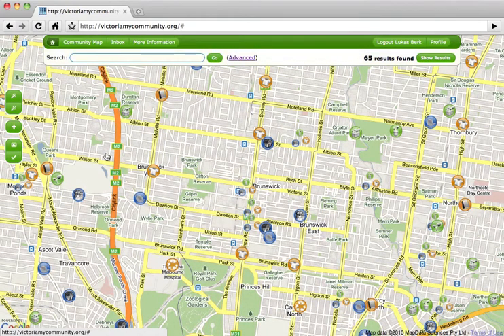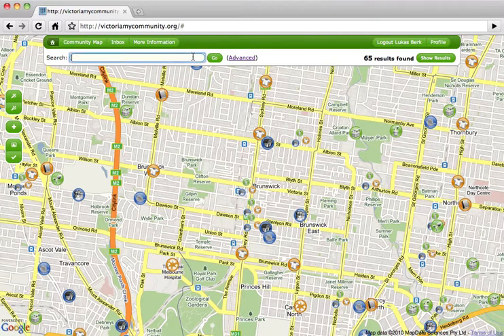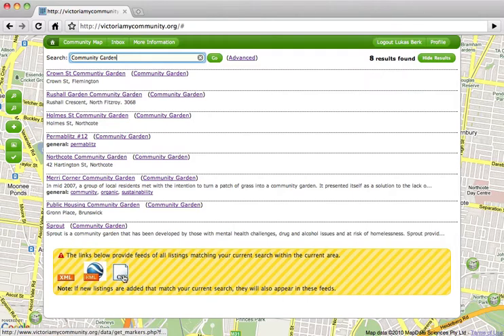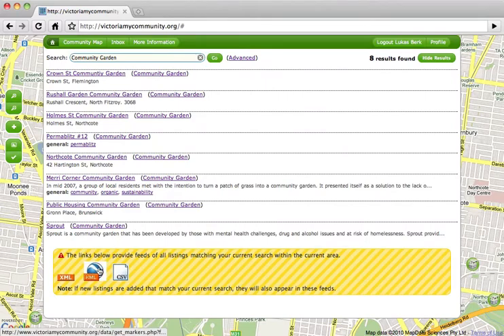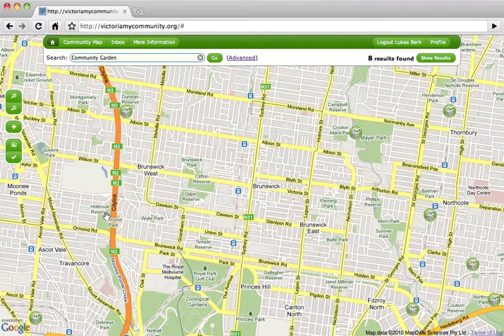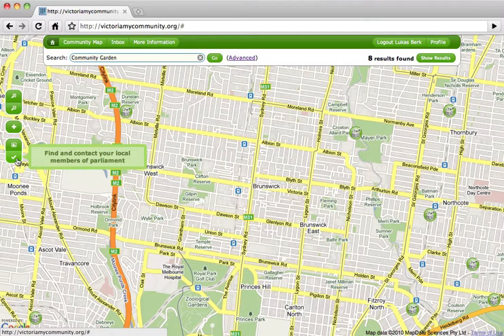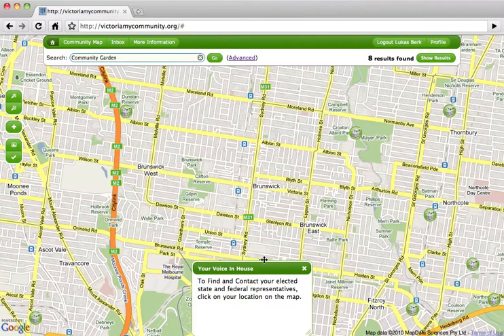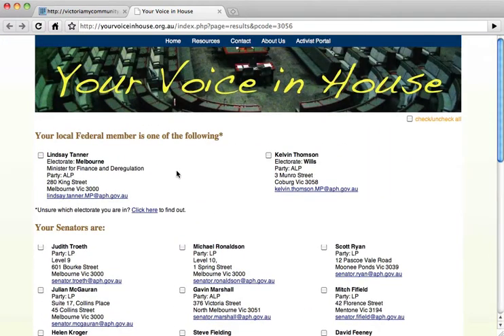Community Finder - Other Features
A look at some of the other features of the vicoriamycommunity.org website...